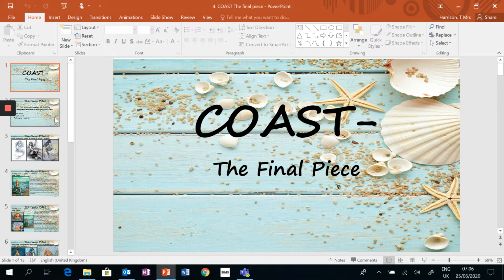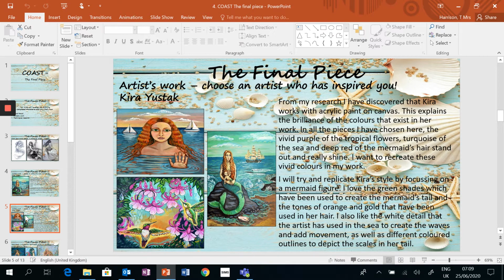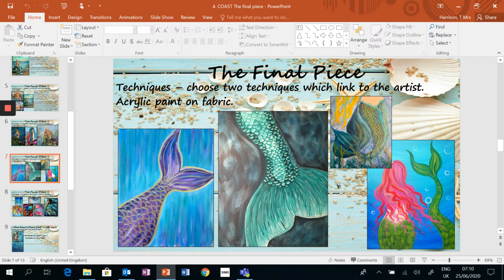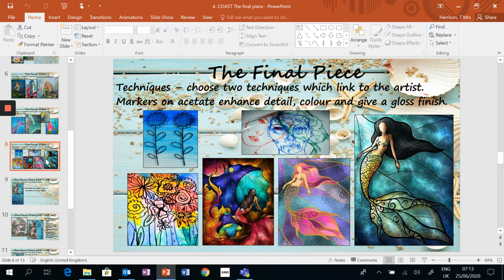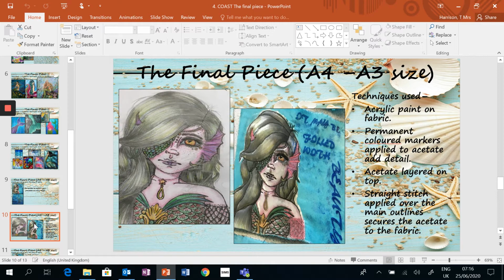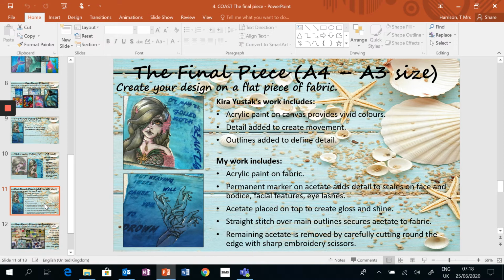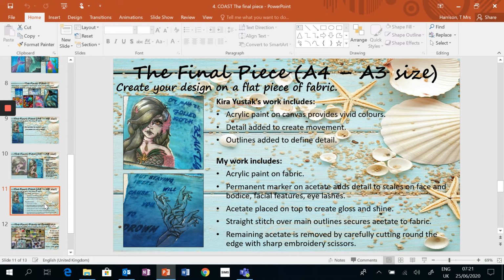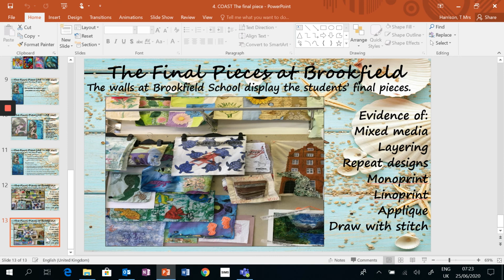Art Textiles The Final Piece with Mrs Harrison | The Bolsover School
Art Textiles The Final Piece with Mrs Harrison